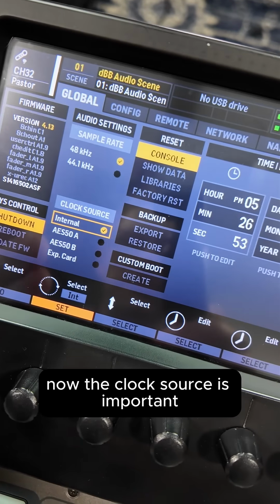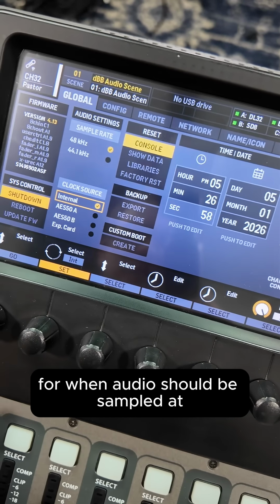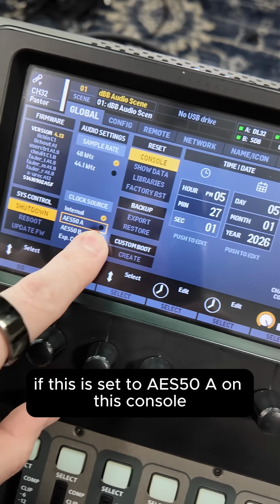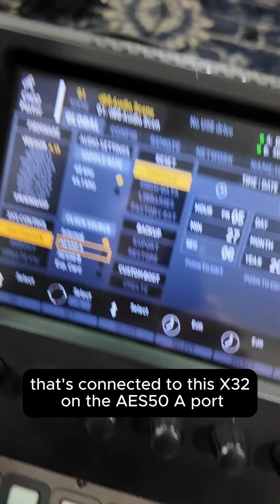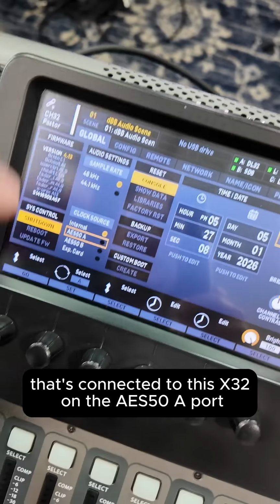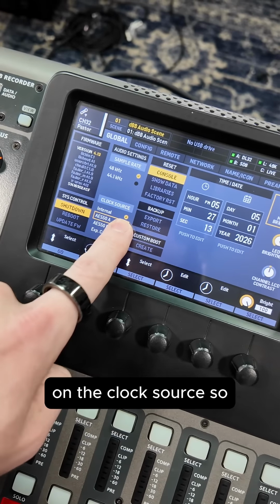Fix the Red AES50 Sync Light on Your Behringer X32!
Do you have your X32 connected to an AES50 stage box and see a red "A" light? That's a sync problem—let me show you how to fix it!

THE PROBLEM:
Your X32 isn't receiving clock signal, usually because the clock source is set incorrectly.

THE FIX:
1. Go to Setup → Global tab
2. Look at Clock Source
3. Set it to INTERNAL

Why? If your X32 is the ONLY mixer on the AES50 network (just stage boxes like SD8, S16, DL32 connected), then YOUR console needs to be the clock source.

WHEN TO USE AES50 A/B:
Only set clock source to AES50 A or B if you have ANOTHER CONSOLE (like a WING or second X32) connected that's acting as the main clock source—for example, in a FOH + monitor console setup.

Once set correctly, you'll see green sync lights on your console and stage boxes!

Drew Brashler